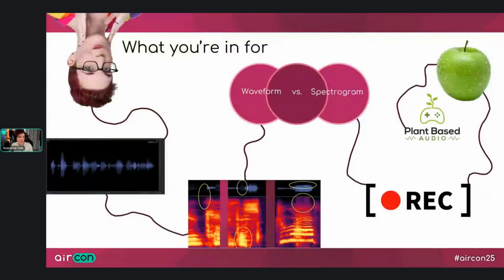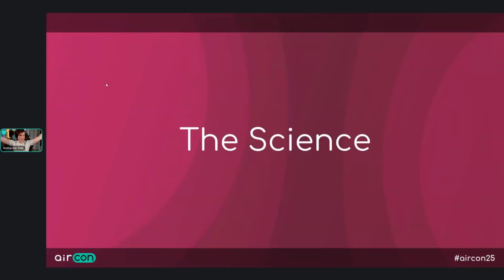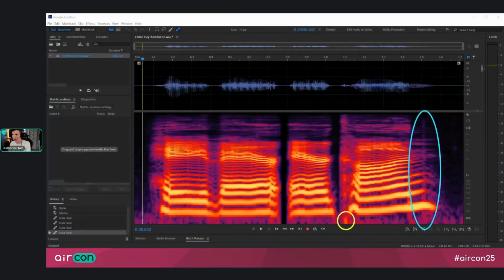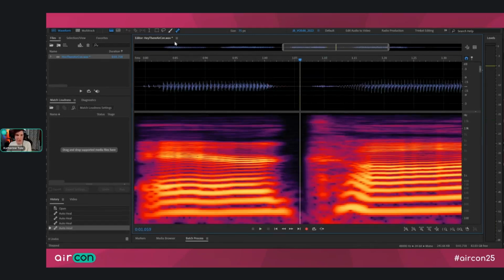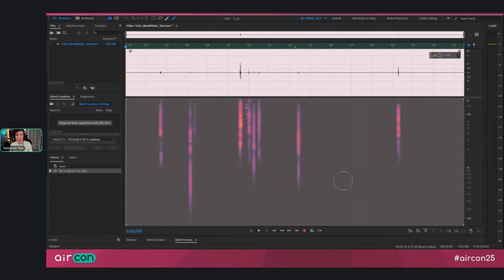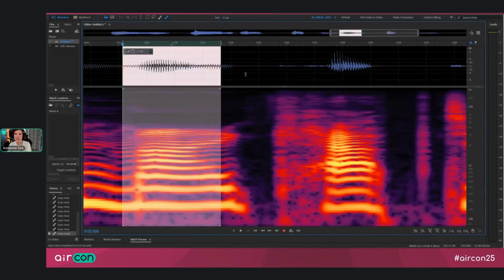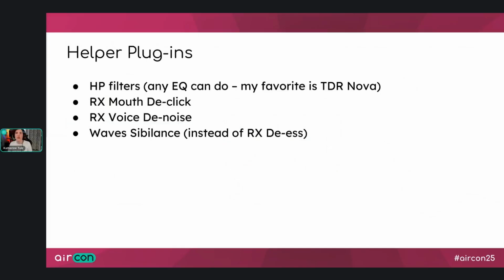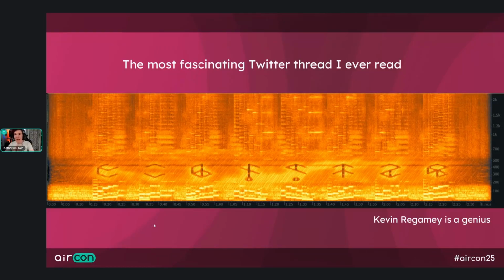The Art and Science of Spectrograph Editing | AirCon25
Talk by: Katherine Tole
Talk title: The Art and Science of Spectrograph Editing

0:00 Intro
0:05:13 From Chemical Engineer to Dialogue Editor
0:05:11 Why Waveforms Aren’t Enough
0:10:09 Spectrogram 101
0:14:14 DAW Spectrogram Comparison
0:18:09 Customizing Color Maps & Scales
0:25:00 Why Cleanup Matters for Games
0:35:44 Real-Time Editing Flow
0:44:46 Essential Plugins & Tools
0:47:20 Q&A: Getting Dialogue Editing Work
0:48:50 Q&A: Loudness & Levels
0:50:40 Q&A: Denoising & Backgrounds
0:53:40 Q&A: Workflow Speed & Productivity